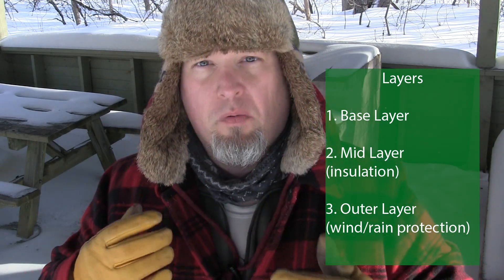Hypothermia and Clothing Layers for Outdoor Activities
Today, I just wanted to talk about Hypothermia and how we can avoid this condition by layering our clothes based on the outdoor activity we are doing.

First thing let's talk about Hypothermia, which a lot of people who talk about layers, don't spend much time explaining it. It is a very sneaky and dangerous condition to get while outdoors, proper planning and being aware of the symptoms is very important.

Hypothermia is is when outside environment affects our core body temperature where it drops by 1 or 2 degrees.  There are 3 phases of hypothermia, but I'll just just on the early stages since it's something that we've probably have encountered but never knew it.

The tricky thing about these symptoms is that you may not be aware, so it's yet another excuse to bring a buddy with us.

Early signs are uncontrollable shivers, the "umbles" (stumble, mumble, fumble) and lethargic. In which case you need to get warm now! One effective way is to get the internal heat generating by simply moving more, jumping jacks, running in place; ingest warm/hot liquids, remove wet layers and add warm layers.

The best place to see hypothermia in action unfortunately is to go to a running race (either a 10 mile or half marathon) in early spring or later fall. Out in my region, you see this all the time.

Why do I see this often? Well technically, hypothermia can occur whenever the environment is lower than your core temperature. We probably would have put on a sweater or turned up the heat in those situations. But some of the information published by search & rescue outfts seem to center around the 15C or below mark where our bodies can get in a hypothermic state quicker.

So how can we combat this? By wearing our clothing in layers and choosing the right pieces based on our activity.

But first, how can we lose body heat?

Convection - Wind that blows away our body heat
Conduction - When we are against a cold surface, like sleeping on cold ground.
Evaporation - the cooling effect when we sweat or get wet.
Radiation - We radiate heat, layers are used to trap that heat.

At this point, you've probably have seen or read about layers and what I wear generally works for me in my region. However, you may have different layering combinations in your region.

Base Layer - skin tight layer meant to wick moisture away from you.
Mid Layer - This layer is meant to insulate you. This is where you'll be playing around with different thickness of fleece
Outer layer - This is the layer that will protect us from wind and/or rain.

Cotton vs Wool vs Synthetic
I tend to mix & match wool & synthetic, but you've probably have seen or read about how cotton may not be the best fabric for extended outdoor outings. A couple of reasons for this:

1. Cotton absorbs a lot of moisture - this is great when we're doing the dishes or getting out of the shower, but ain't that great when we're outdoors.

2. Cotton loses a lot of its insulating properties when wet, unlike wool where wool can maintain a good chunk of its insulating properties when wet.

UPLOAD SCHEDULE
1st Sunday of the month = Hiking

2nd-4th Sunday of the month = Outdoor Skills, Product Demos, Product Reviews, Tutorials & Beer Reviews